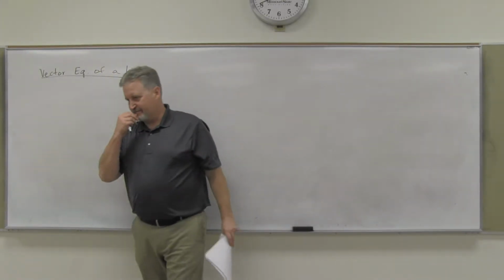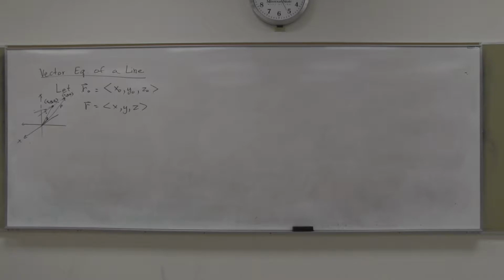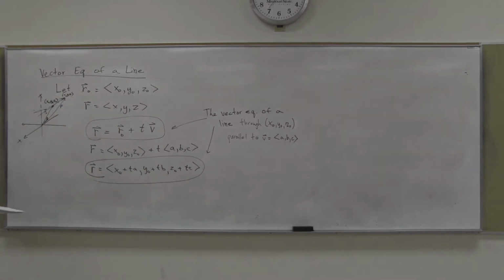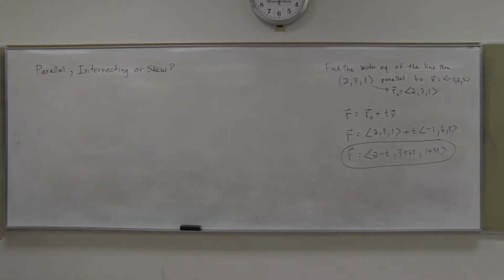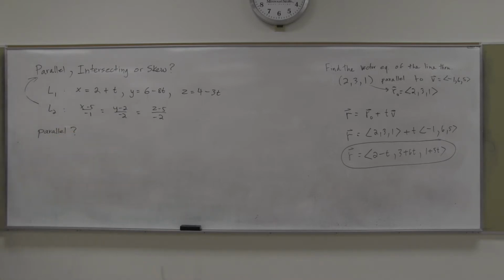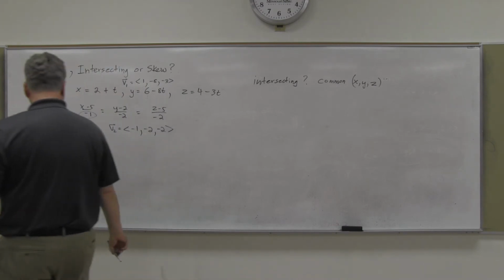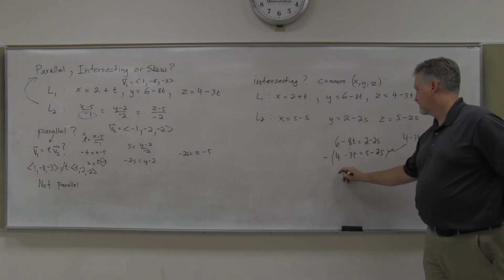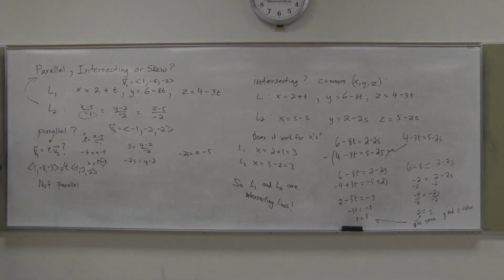MTH 292 12.5b Vector Form of 3-D Lines; Parallel, Intersecting or Skew?